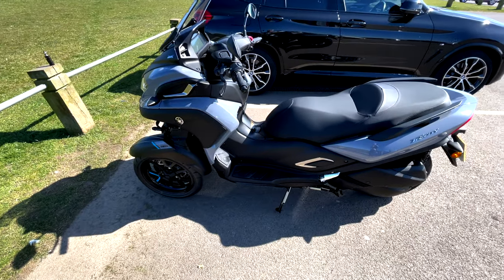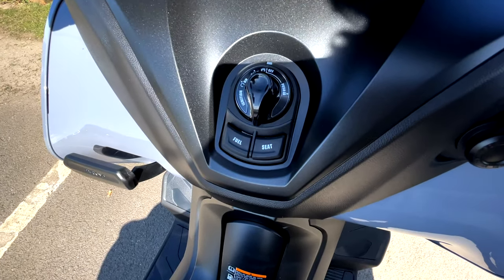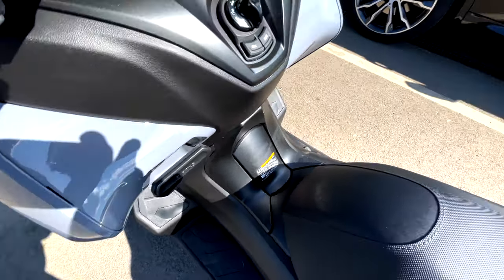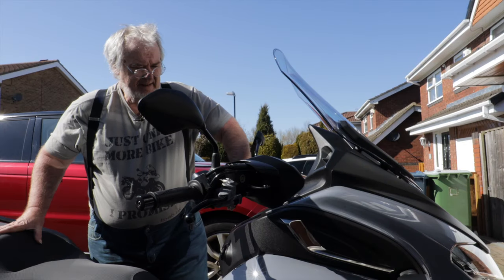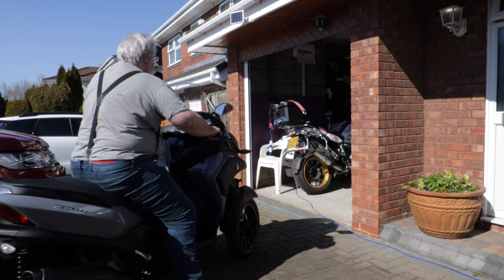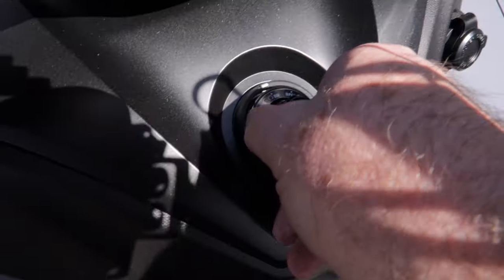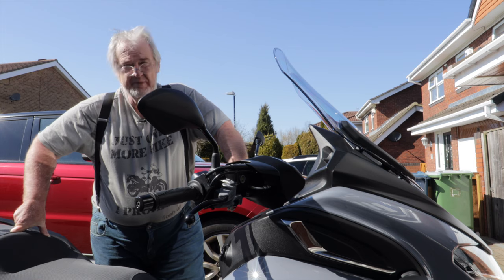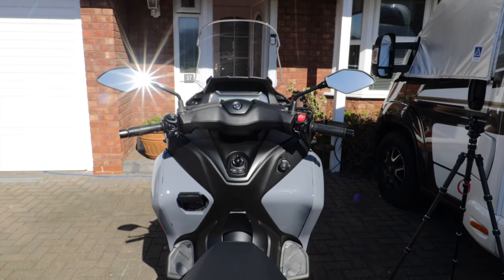Yamaha Tricity 300 ride and test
Dave takes the Yamaha Tricity 300 out for its first ride and talks you through how it handles, and whether it's worth getting...